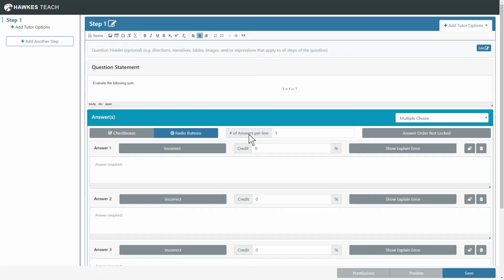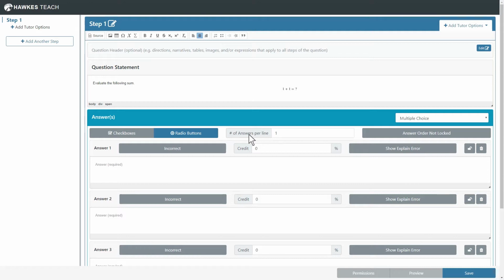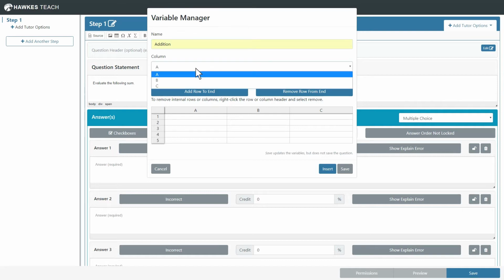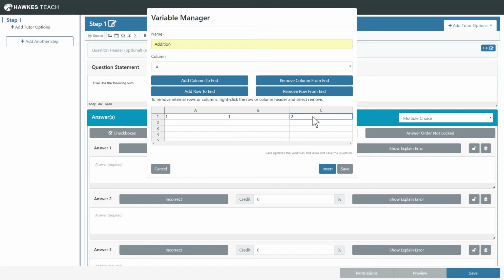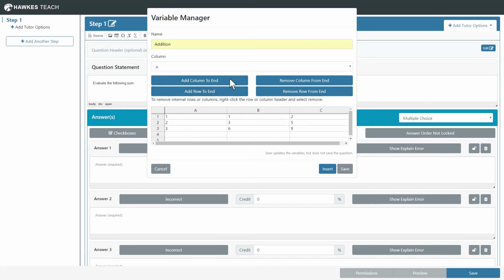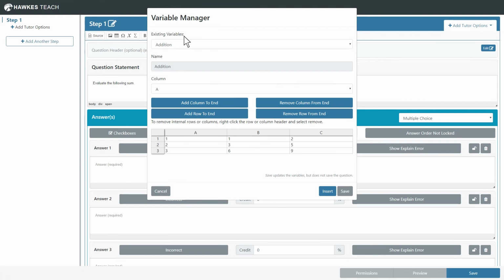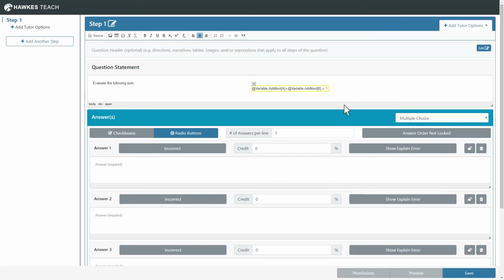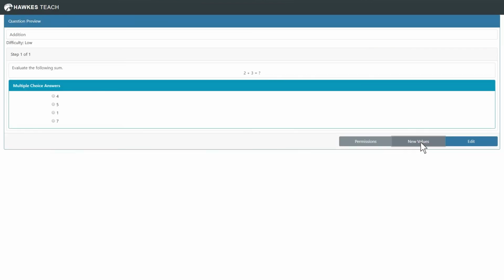Instructor Tutorial: Question Builder - Creating a Dynamic Question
Hawkes Learning specializes in educational technology & publishing. We build powerful tools that help students succeed.